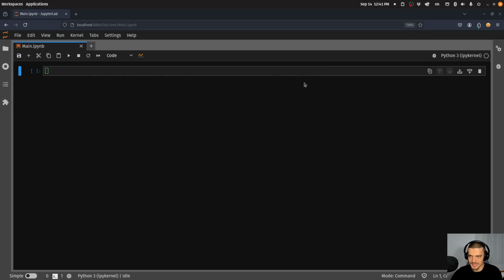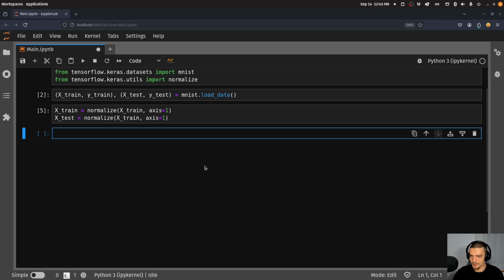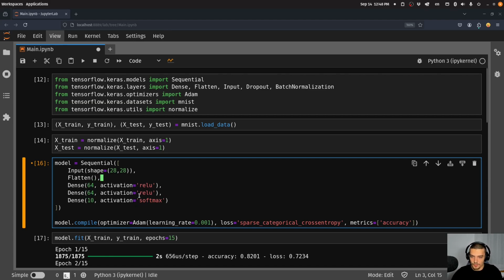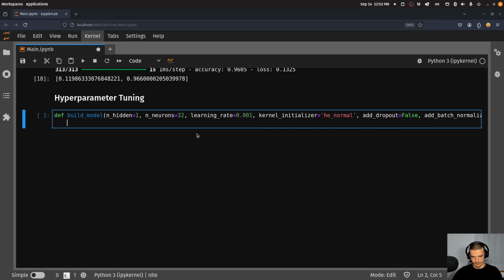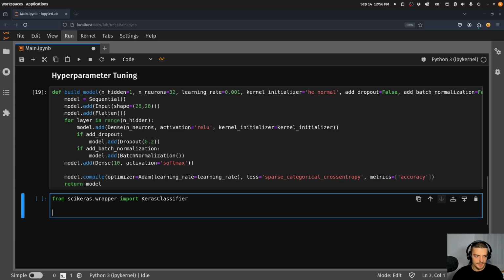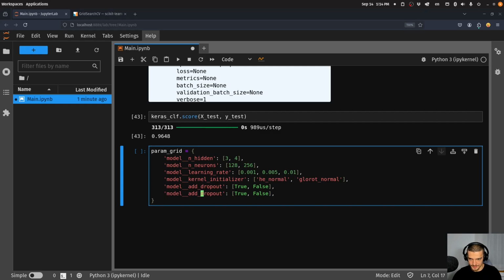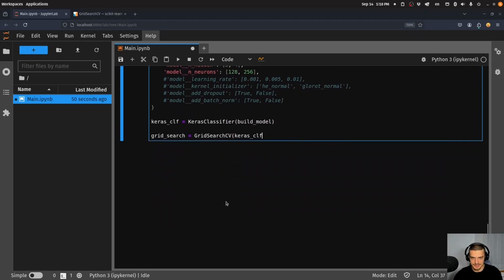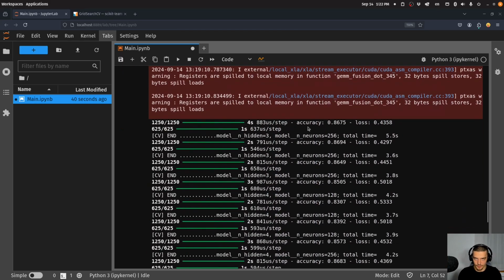Hyperparameter Tuning For Neural Networks in Python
Today we learn how to do hyperparameter tuning for neural networks in Python using SciKeras.